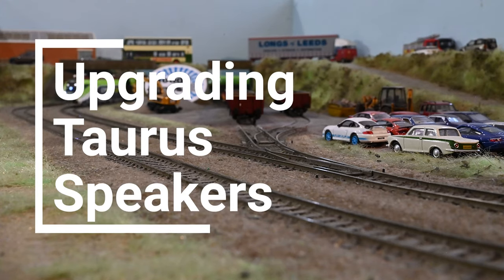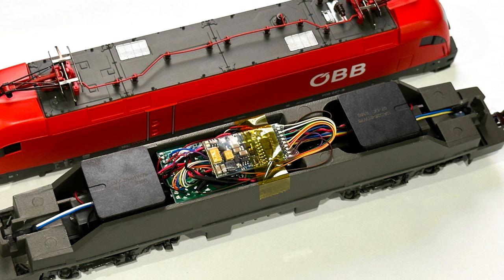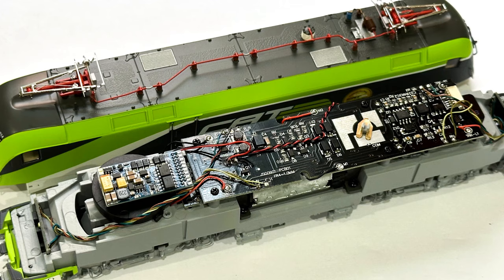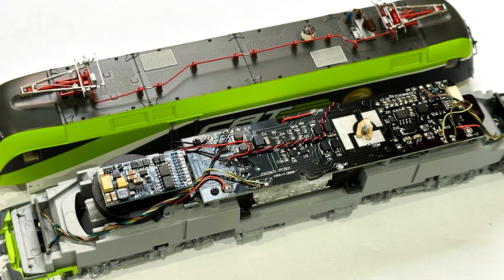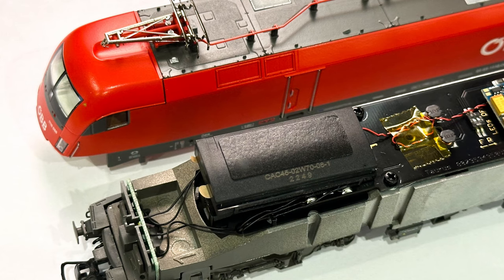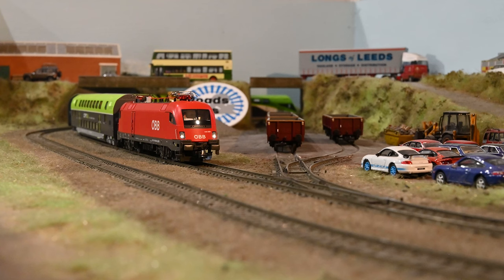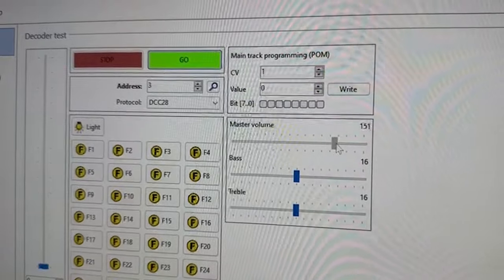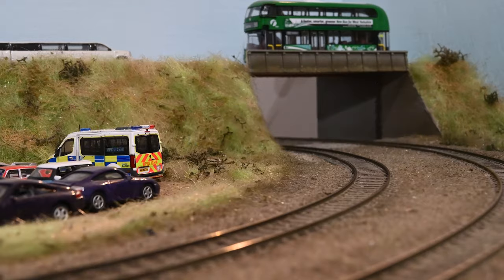Fitting DCC Sound And Upgrading The Speakers In Taurus Locos By Piko, Jagerndorfer And Roco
Yesterday I did a mini review of these 3 locos, today I've fitted them with sound and upgraded speakers. You can find all the speakers we used on our